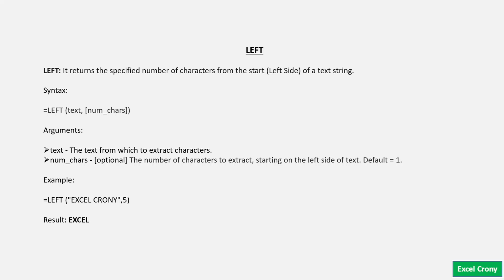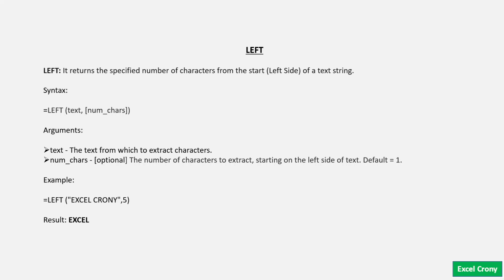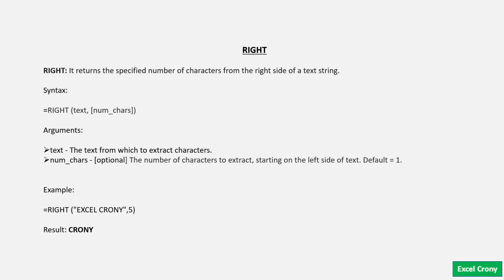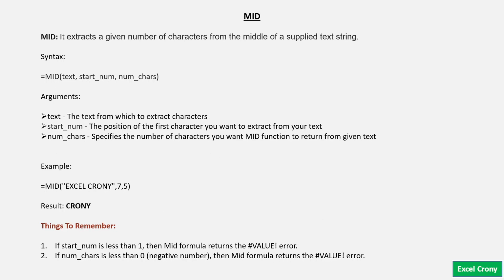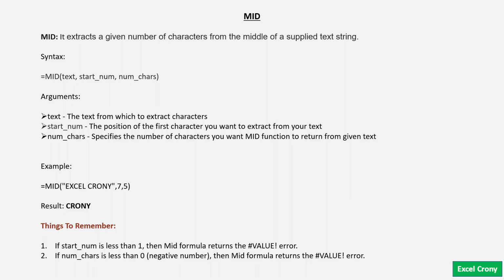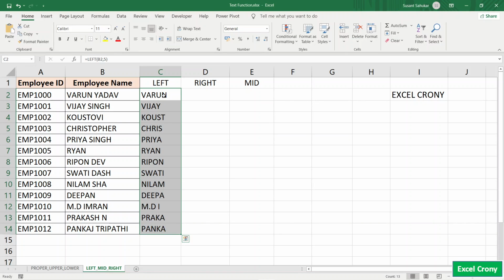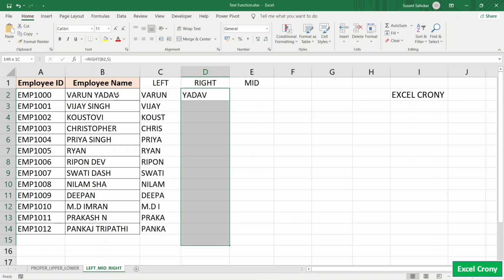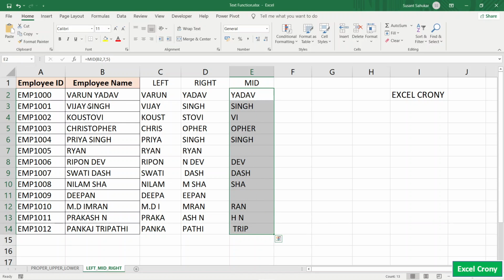Excel LEFT/RIGHT/MID Function